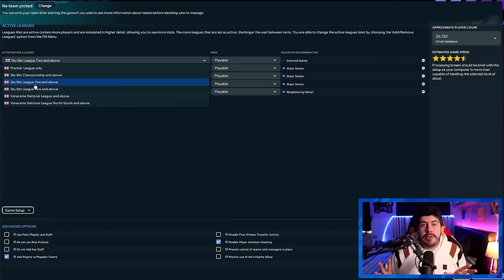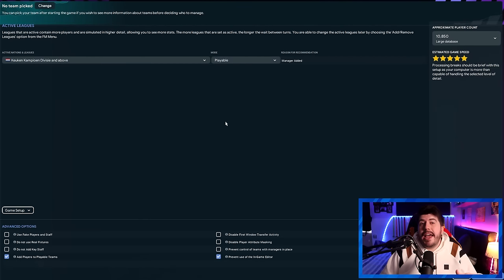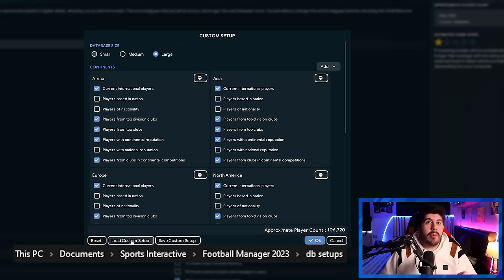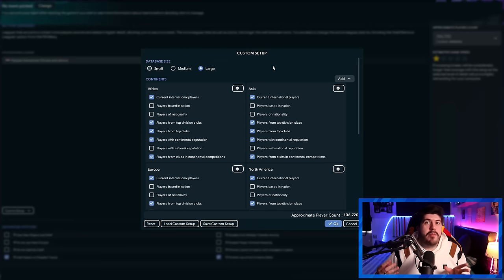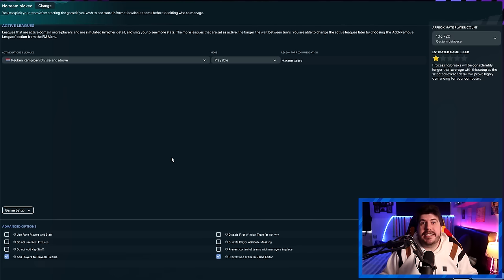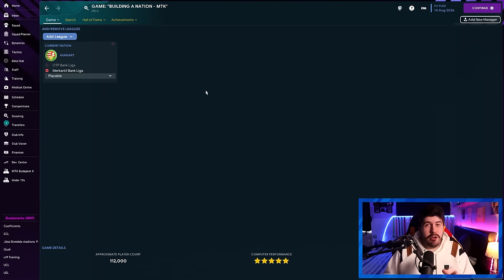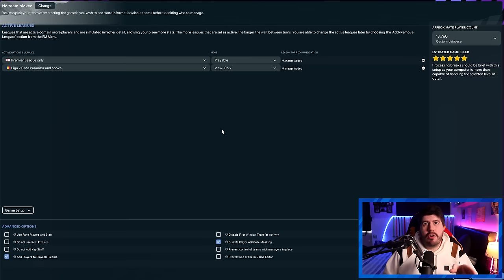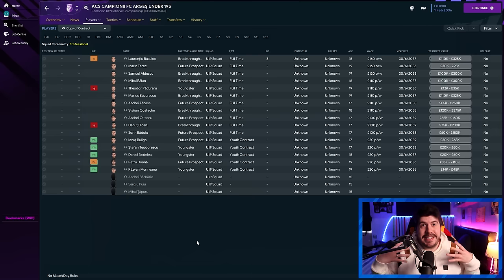The BEST Game Setup For Football Manager (Works For FM24)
In this Football Manager 2023 video I show you the optimal set up to get the most out of your FM save.

FAQ